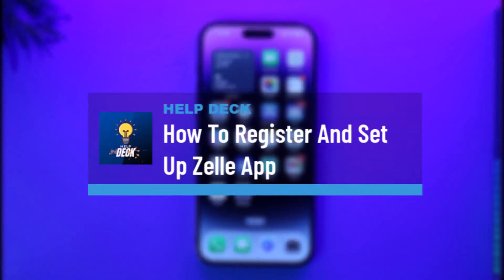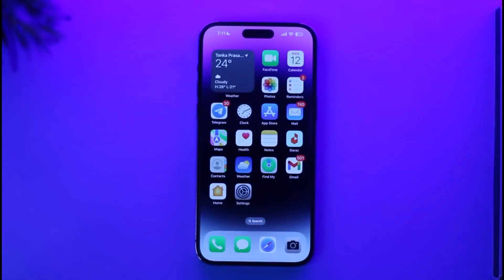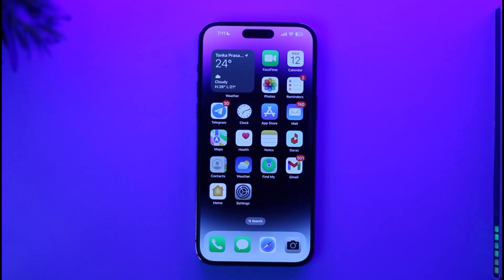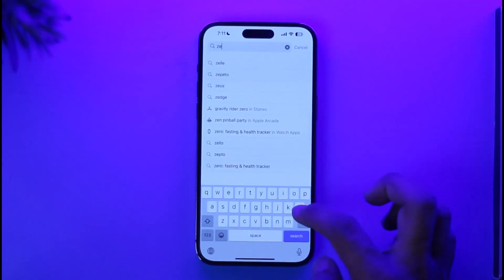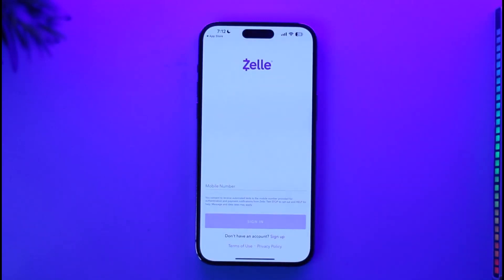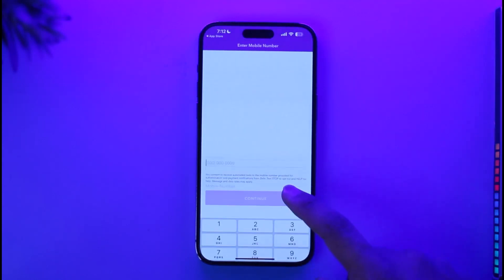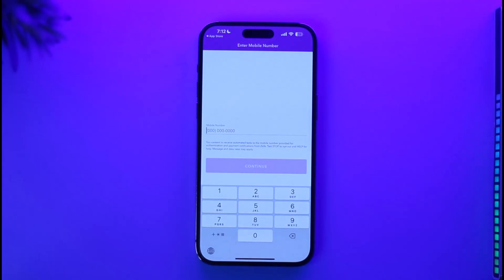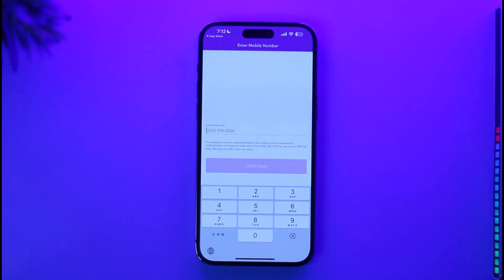How To Register And Set Up Zelle App - Sign Up Zelle App !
This video guides you in quick easy steps to register and set up a Zelle account on the app. So make sure to watch this video till the end.

~ Chapters:
0:00 Introduction
0:12 What is Zelle?
0:50 Set Up Zelle App
1:34 Conclusion